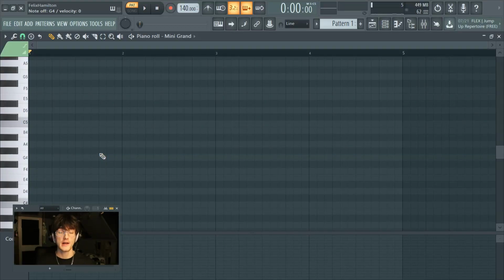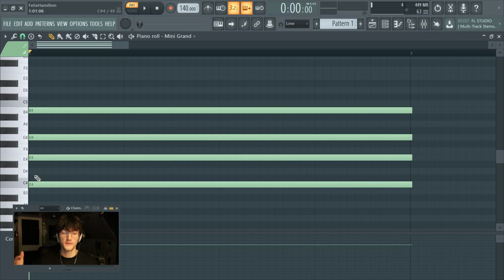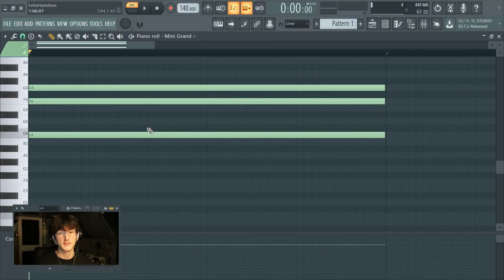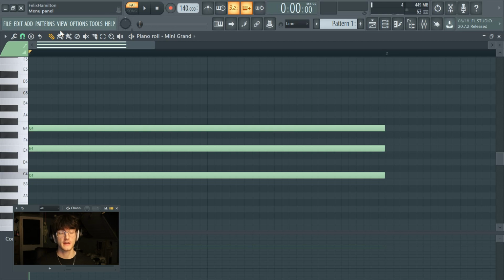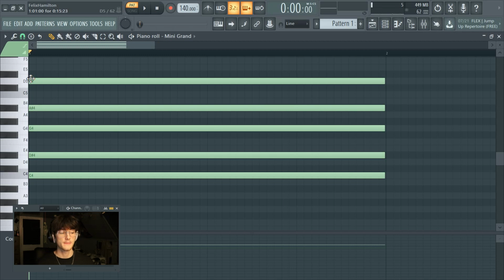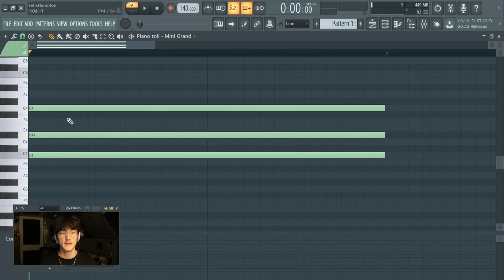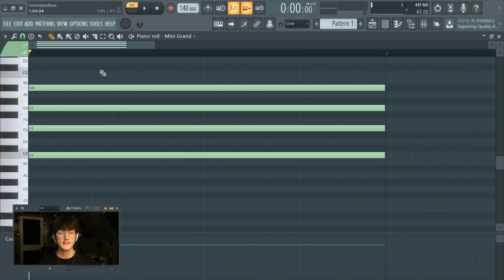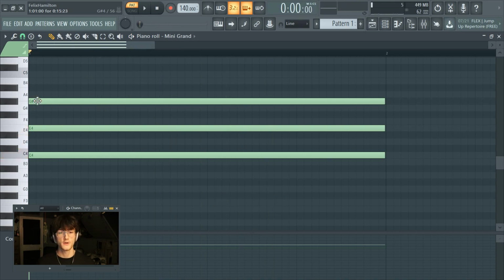How to Make Chords (all the different types)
Today I show you all how to make 30+ different types of chords and some of the theory behind building chords. Hopefully you enjoy this video, and let me know if you have any questions!

let me know when your birthday is if you see this